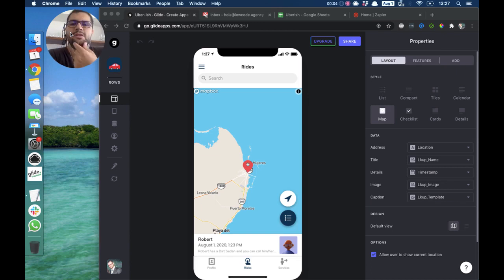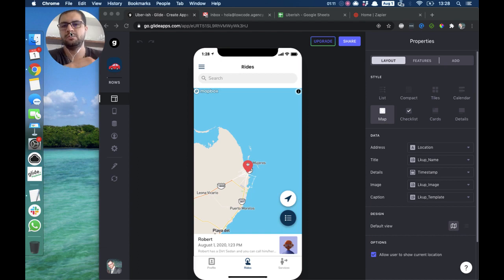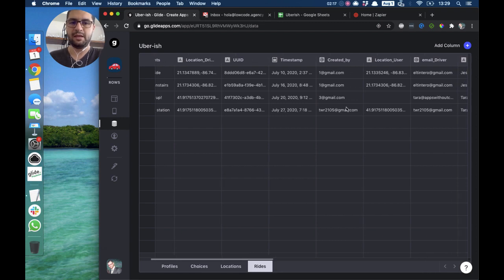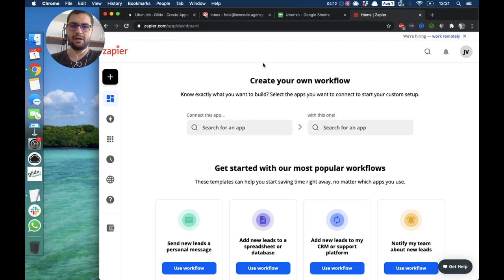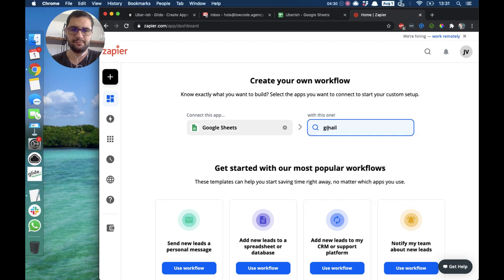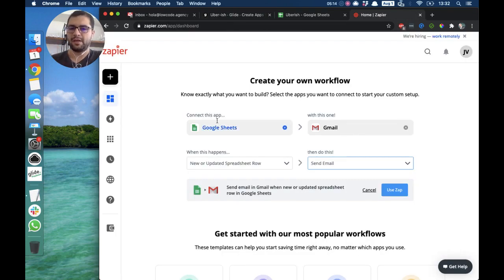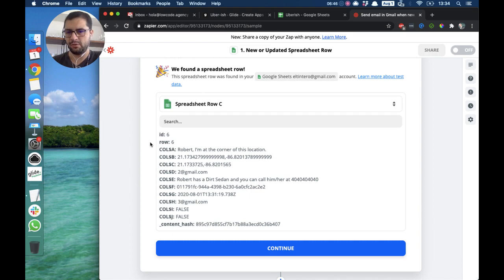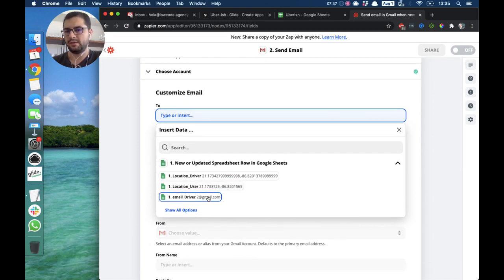LESSON 3: Send email notifications from Glideapps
Since Glide doesn't have native notifications, we can set up email or text notifications for your users or yourself. In this tutorial, you'll learn how to set up your Zapier account to send email notifications to any user, every time something happens inside of the app.